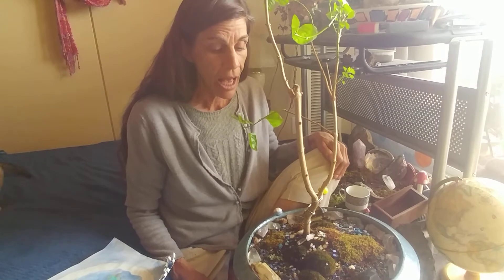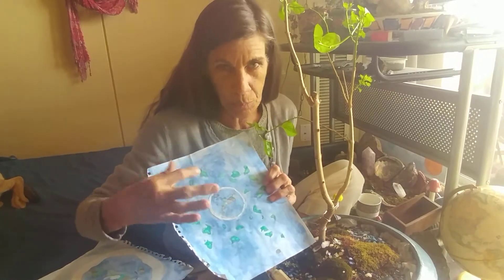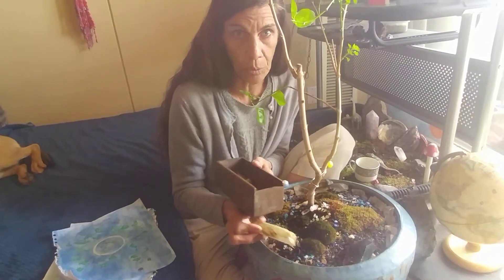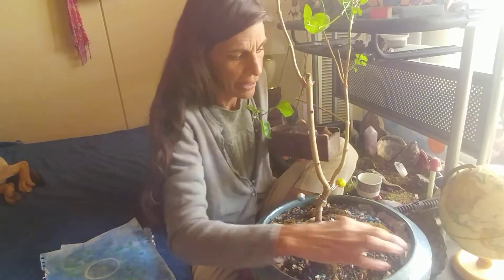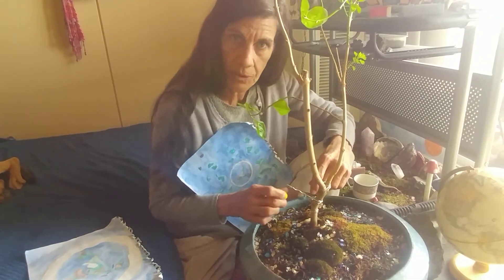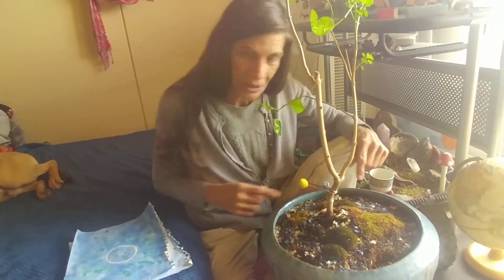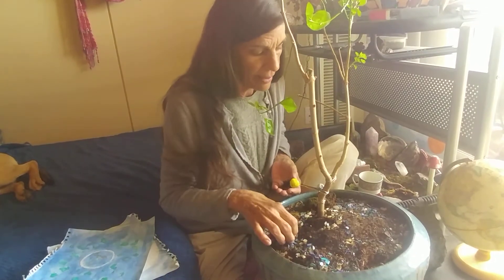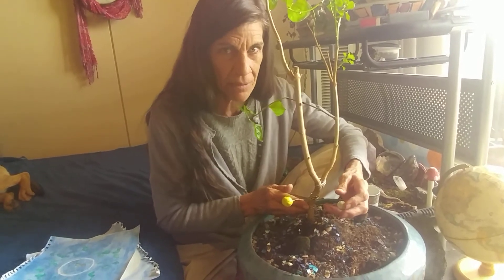Flat Earth Model Changes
Thanks to you and Admiral Byrd, the flat earth model is dissolving the ice wall and showing that land beyond it is possible. Also beginning of my demonstration of how the moon and sun teach us about our grow seasons, which may be very different than we presently (know).
Thank you for your patience. This is not an easy story to demonstrate.